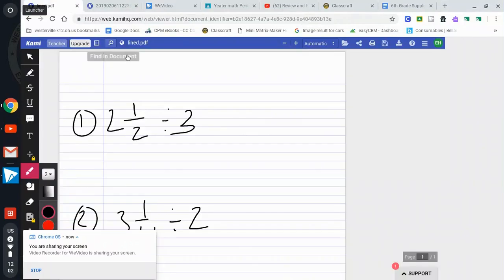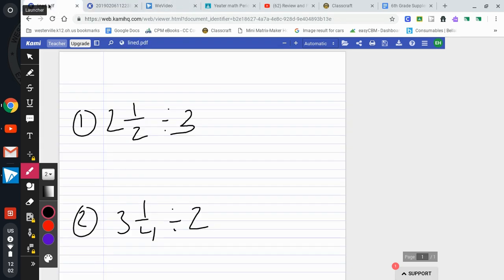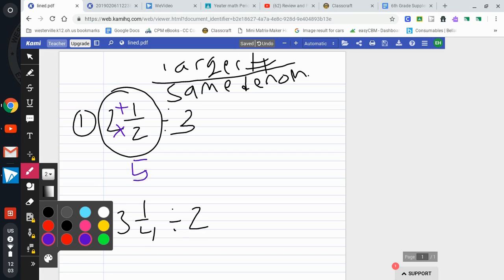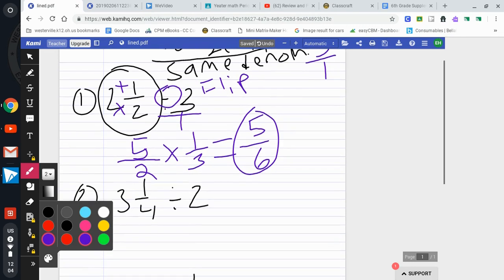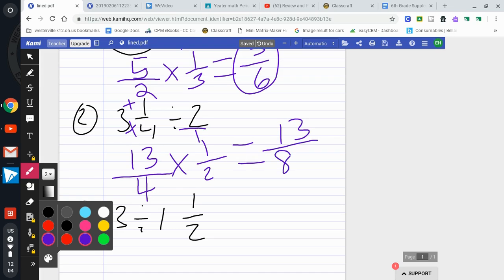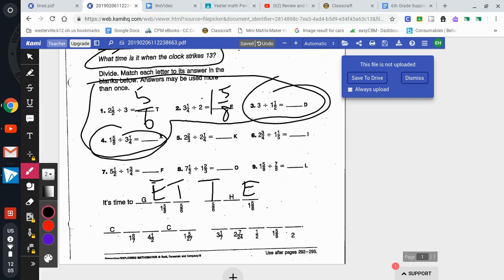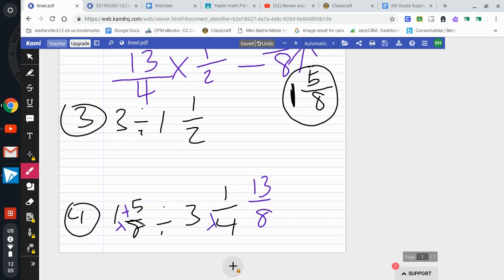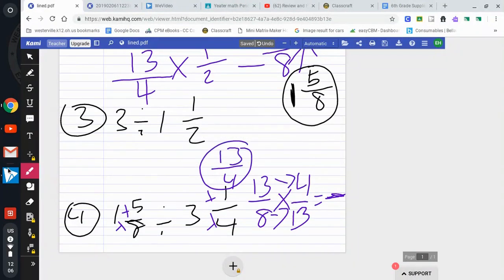Dividing Mixed Numbers homework